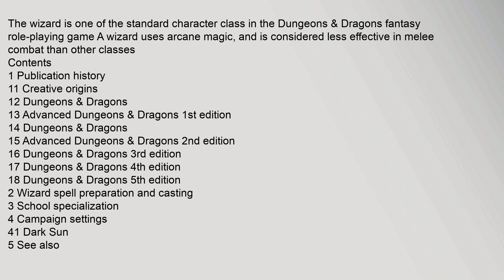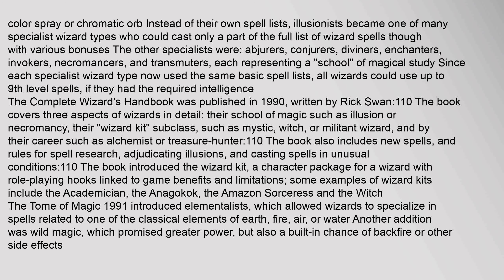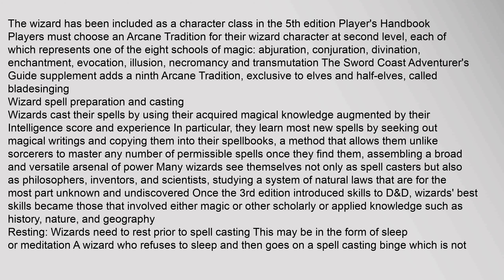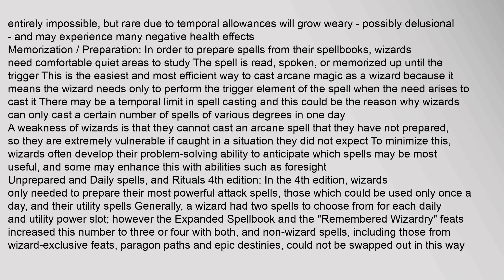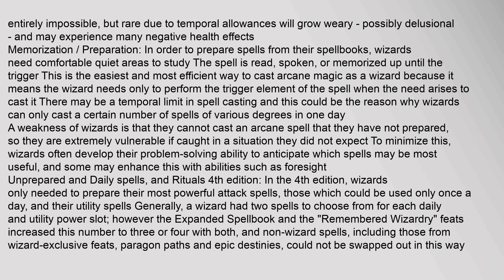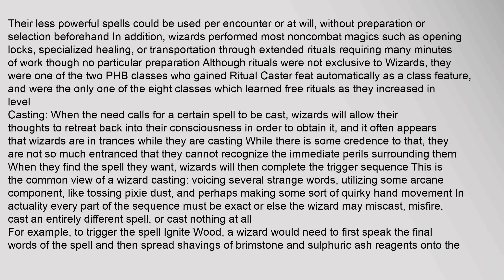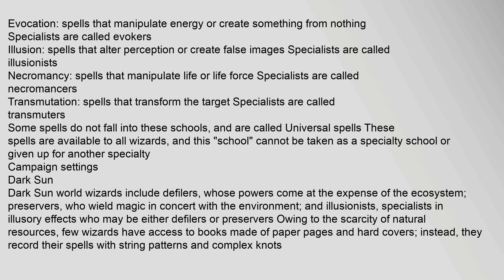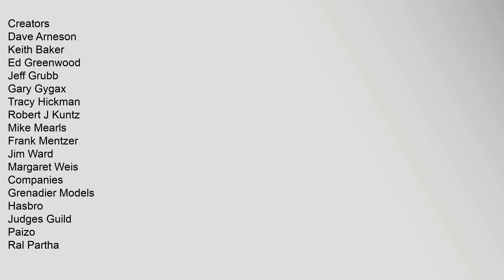Wizard (Dungeons & Dragons)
The wizard is one of the standard character class in the Dungeons & Dragons fantasy role-playing game1 A wizard uses arcane magic, and is considered less effective in melee combat than other classes
Contents
1 Publication history
11 Creative origins
12 Dungeons & Dragons
13 Advanced Dungeons & Dragons 1st edition
14 Dungeons & Dragons
15 Advanced Dungeons & Dragons 2nd edition
16 Dungeons & Dragons 3rd edition
17 Dungeons & Dragons 4th edition
18 Dungeons & Dragons 5th edition
2 Wizard spell preparation and casting
3 School specialization
4 Campaign settings
41 Dark Sun
5 See also
6 References
7 External links
Publication history
Creative origins
The Magic-User class was inspired by the spell-casting magicians common in folklore and modern fantasy literature, particularly as portrayed in Jack Vances The Dying Earth short stories, and John Bellairss novel The Face in the Frost Gandalf and Saruman from Tolkiens The Lord of the Rings and Merlin of King Arthur fame also influenced this class2
Wizards memorize their spells, then forget them when cast in the fashion ofwizard dungeons and dragons, wizard dungeons&dragons, wizard dungeons and dragons concept art, wizard dungeons and dragons figurine, wizard dungeons and dragons symbol Wizard (Dungeons & Dragons)